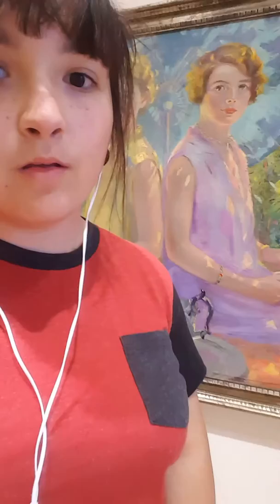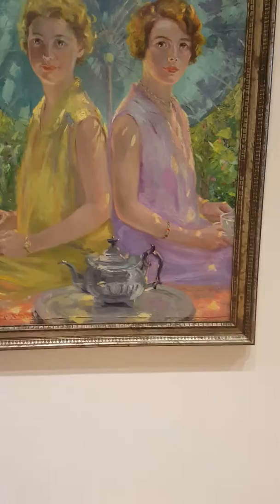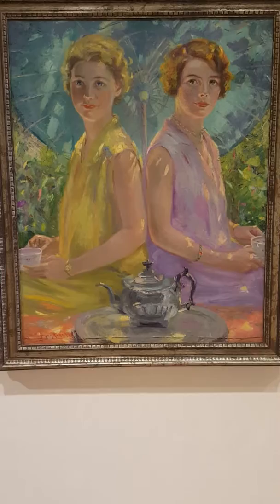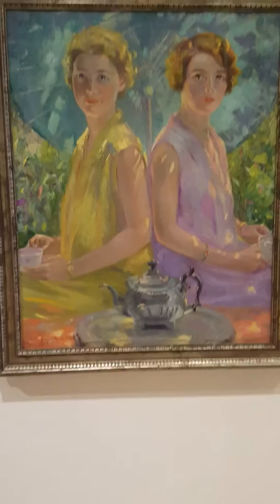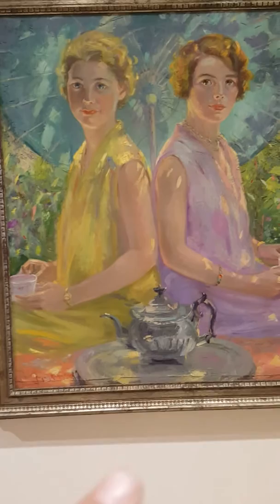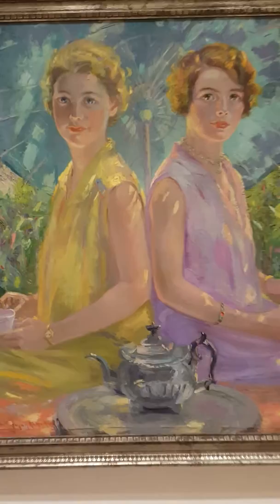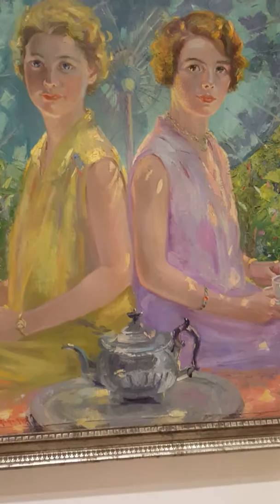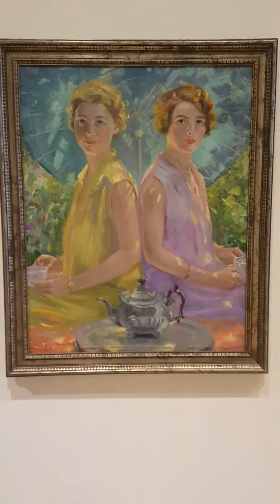Formal Analysis, Perez, Miriam, Susan Ricker Knox-"Afternoon tea"